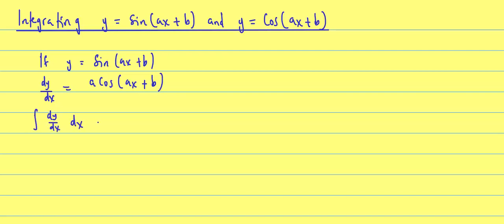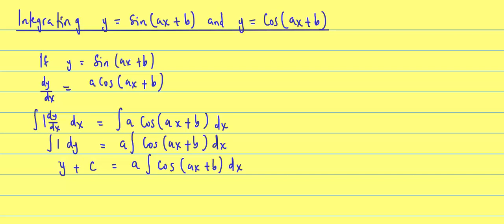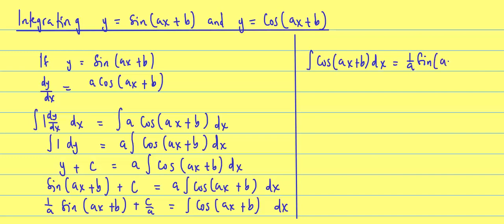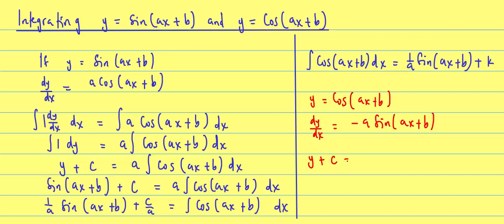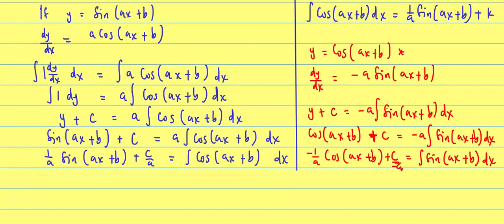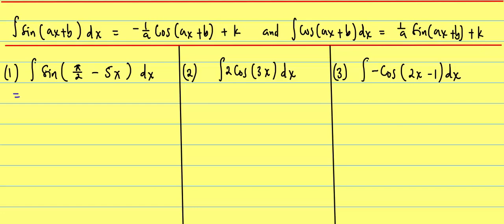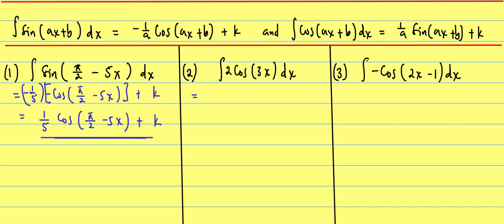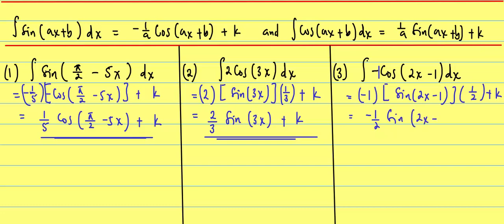Integrating Cos(ax+b) and Sin(ax+b)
We use the idea that differentiation and integration are processes that reverse each other to find indefinite integrals of trig functions.